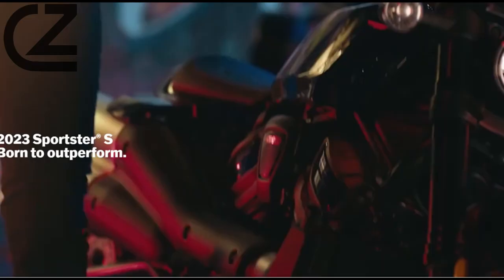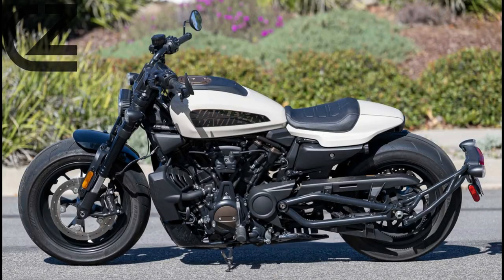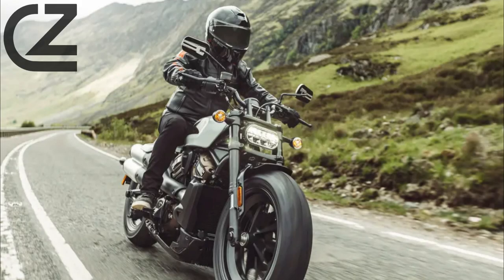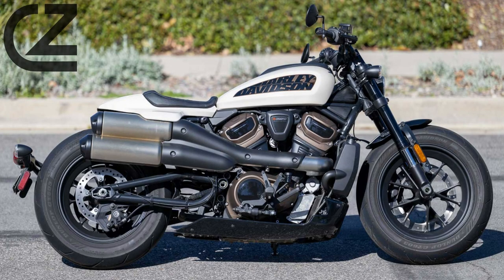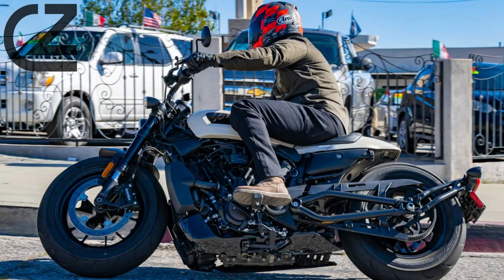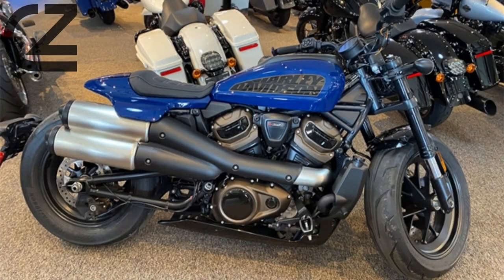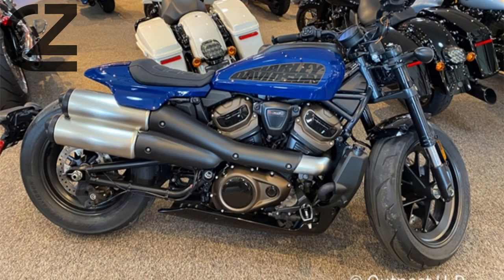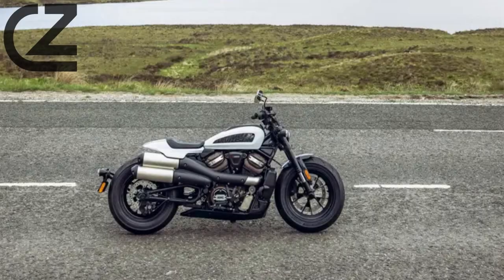NEW Harley Davidson Sportster S Unbelievable!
Welcome to the world of power, precision, and pure exhilaration with the Harley-Davidson Sportster S! 🏍️ In this exploration of the 2023 model, we unravel the mystique of the Harley Davidson Sportster S, featuring the groundbreaking Revolution Max 1250T engine.

🔥 **Harley-Davidson Sportster S Unleashed:**
Embark on a journey with us as we delve into the heart of the beast—the Sportster S. Harley-Davidson has raised the bar with this model, and we're here to showcase every aspect that makes it a true icon on the road.

🏁 **Revolution Max 1250T Engine:**
Get ready for a spine-tingling experience with the revolutionary Revolution Max 1250T engine. This powerhouse not only defines performance but also sets new standards for Harley-Davidson's Sportster lineup. We'll take you under the hood to explore the engineering marvel that propels the Sportster S into a league of its own.

🌈 **Harley Sportster S 2 Up Riding:**
Experience the joy of two-up riding as we test the Sportster S with a passenger. This bike is not just about solo thrills; it's designed for companionship on the road. Discover the comfort, stability, and excitement of riding the Sportster S two-up.

🚀 **2023 Harley-Davidson Sportster S at EICMA:**
Relive the excitement of the 2023 EICMA event where Harley-Davidson unveiled the Sportster S. We provide an in-depth look at the event, capturing the anticipation and reactions to this game-changing addition to the Harley-Davidson family.

👑 **HD Sportster S Flyby:**
Feel the adrenaline rush as we capture the Sportster S in action with thrilling flyby shots. Watch and listen to the distinctive Harley-Davidson roar as the Sportster S commands the road.

🌟 **2023 Sportster S Harley Davidson Review:**
Our detailed review covers everything from the design and ergonomics to the ride and handling of the 2023 Sportster S. We leave no stone unturned in providing you with valuable insights to help you make an informed decision.

🔧 **Tech Talk:**
Tech enthusiasts, this one's for you! Dive deep into the technological innovations that make the Sportster S a marvel on two wheels. From advanced electronics to cutting-edge features, we break down the technical aspects that set this bike apart.

Don't miss out on the visual feast! Watch our 2023 Harley-Davidson Sportster S review for an immersive encounter with this extraordinary machine.

Are you a Harley enthusiast? What are your thoughts on the Sportster S? Let's build a community of riders sharing their passion for Harley-Davidson motorcycles.

Join the ride, and let's celebrate the spirit of freedom and the unmistakable roar of Harley-Davidson together!